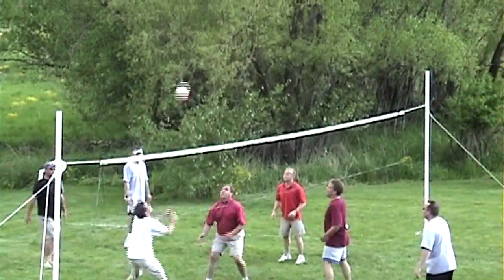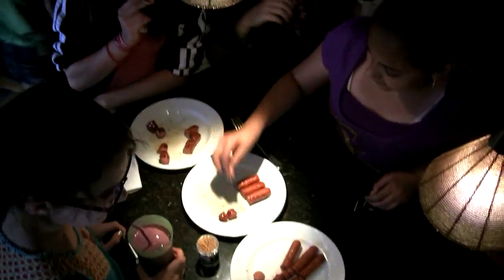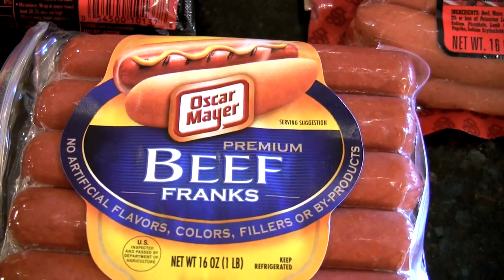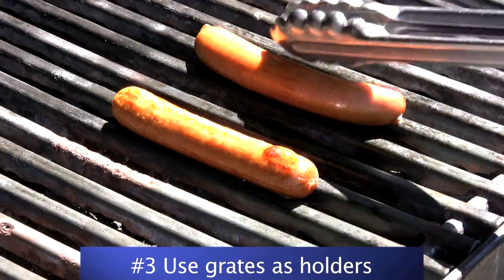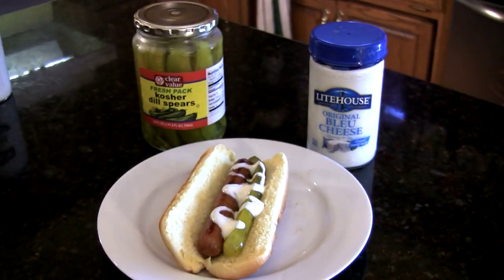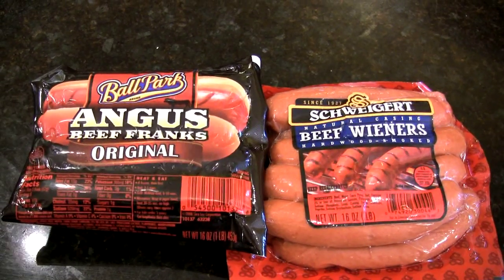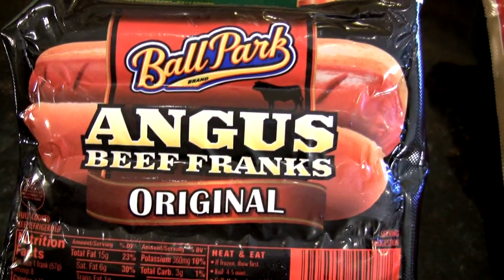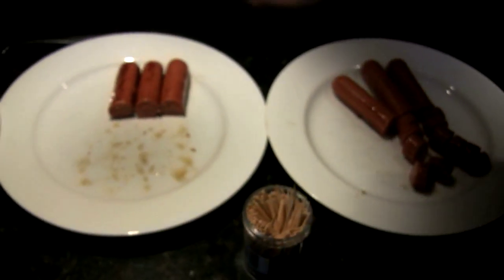Hot Dog taste test, how to cook a hot dog, which is the best hot dog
With the Hot Dog Days of Summer upon us, we at Cooking for Dads decided to do a hot dog shoot out with the 5 top brands. We had 2 panels of judges, one of kids and one of adults.  The results were surprising.